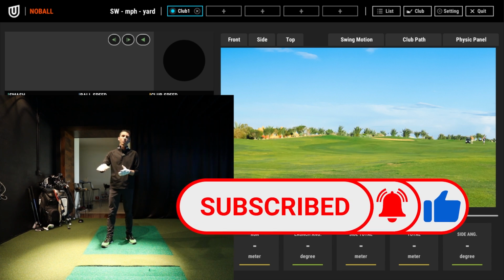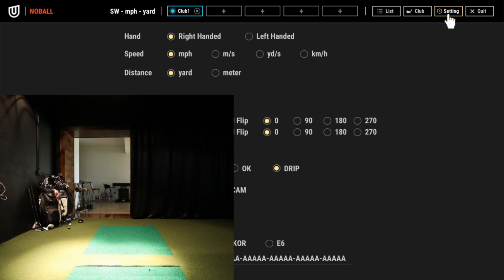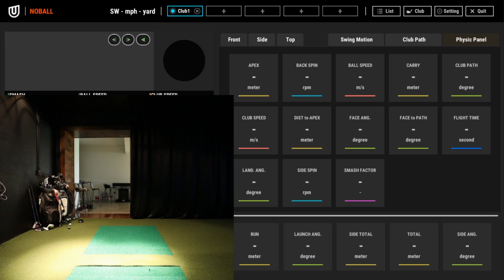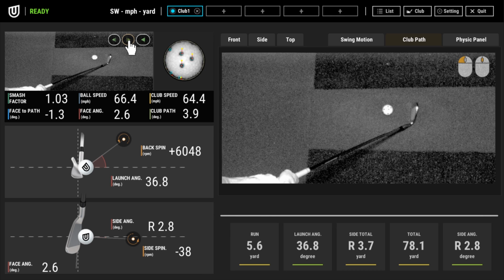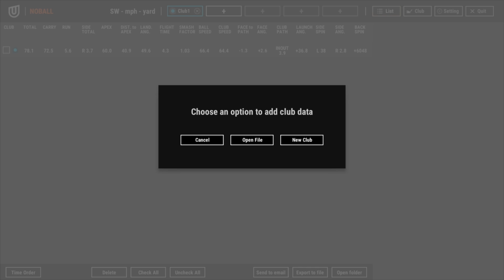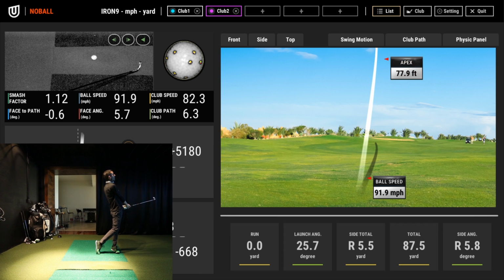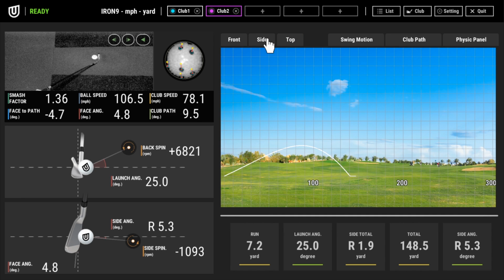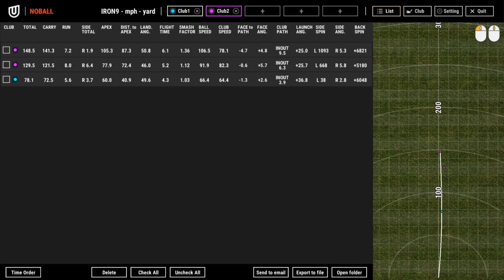Golf Simulator Review - Uneekor QED - Ignite Software (UNEEKOR)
Golf Simulator Review - Uneekor QED - Ignite Software.  In this video I take you through the Uneekor QED Ignite Golf Simulator Software.  This Golf Simulator review takes you through the technology packed Uneekor QED Ignite platform that has a built in club head camera for video review, club and ball data, swing camera (I tested with a laptop webcam I did not flip the video so shows lefty easy to flip in settings), and much more.  Looking to buy the Uneekor QED or Uneekor EYE XO Golf Simulator?

About Uneekor & Uneekor QED Golf Simulator
With UNEEKOR QED sensing technology you unlock confidence in every swing with the power of authenticated precision. Let’s transform your performance and gain greater love for the game.

A golf simulator is a set of equipment that allows you to play golf on a graphically simulated golf course. It is a combination of software and hardware like simulator mats, sonic sound system, optical sensor system, radar, ball tracking system and cameras. A golf simulator presents club speed, clubface angle and impact, club path, ball path, ball speed, horizontal and vertical launch angle, and spin.

The first golf simulator was launched in 1970. From then to now many types of equipment have been added to the golf simulators. But the main equipment of a golf simulator are-

Golf hitting mats: Golf hitting mat is the replacement of the golf course. It is used to hit the ball and play with comfort. Projector screens: One of the most important things is the projector screen. It shows you where your shots are heading. Projector: Projector is another important equipment of the golf simulator. Each room requires a projector according to its own needs. Golf hitting net: You need the golf hitting net to catch your flying ball. A solid and dependable net might be a little bit expensive but it will last a long time. Simulator or launch monitor: it is the most crucial part of the golf simulator. This electronic device measures aspects like what happened to a golf ball when you struck it with your golf club. Computer: In order to use the golf simulator you need to install the software first. So this is why you need a computer. Golf simulation software: Without the golf simulation software you won’t be able to play golf with your golf simulator. The golf simulation software calculates your shorts and gives you the result.

Are you thinking of buying a golf simulator? Or do you want to build up your own golf simulator at home?

A golf simulator allows golf to be played on a graphically or photographically simulated driving range or golf course, usually in an indoor setting. It is a technical system used by some golfers to continue their sport regardless of weather and time of day in a converted premises. Simulators have been available since the early 1970s, and systems range in cost from compact units costing well under $200 that work with a computer or video game console, to sophisticated ones costing tens of thousands of dollars. Advanced systems may utilize a dedicated room, hitting screen, projector and other paraphernalia.

Simpler simulators typically do not possess built-in software, but measure the movement of the hand-held sensor and feeds the information to the video game. The information received is then translated into an action of some sort, usually hitting the ball. More advanced simulators often come with their own software, allowing the user to use the system as if they were on a driving range. Relying on a battery of environmental sensors, the software tracks each shot and represents the entire shot, from impact to how the ball bounces visually on screen. In this way, the golfer has a detailed analysis of the entire flight of the ball which can be used for practice or training.

It utilizes a projected landscape, sometimes with natural images. A computer calculates the expected trajectory of the golf ball from data gathered on the swing, and the image of the golf ball flight is then simulated on the screen via a projector. Golf simulators need to present club speed, club path, club face angle at impact, ball speed, ball path, horizontal and vertical launch angle and spin. There are several types of measurement system used in golf simulation to achieve this, such as simulator mats, sonic sound systems, optical sensor arrays, radar and camera ball tracking systems.

Golf Simulator Review information courtesy of Wikipedia.